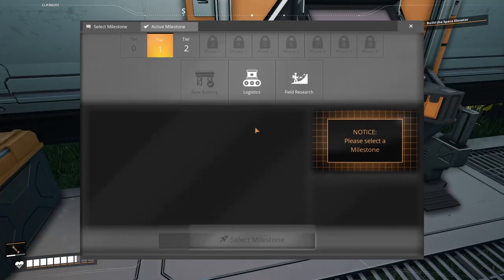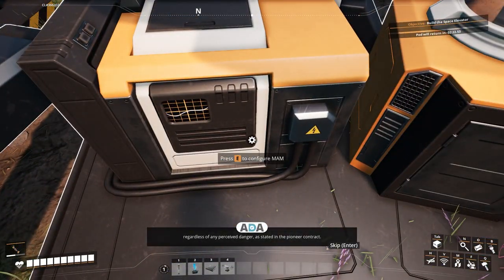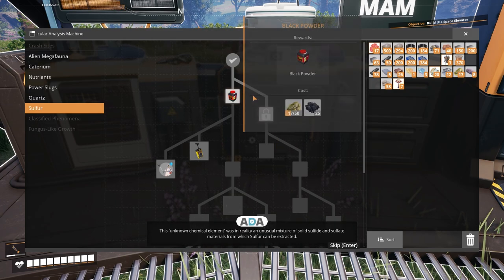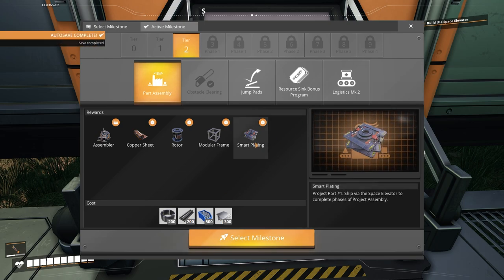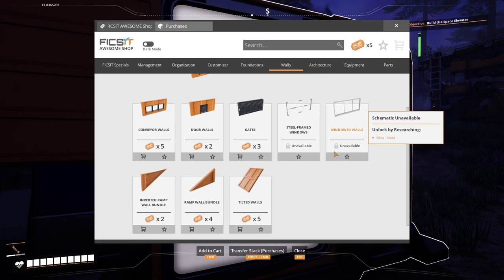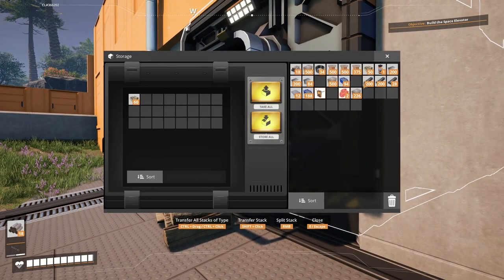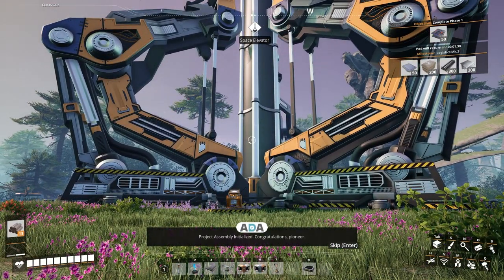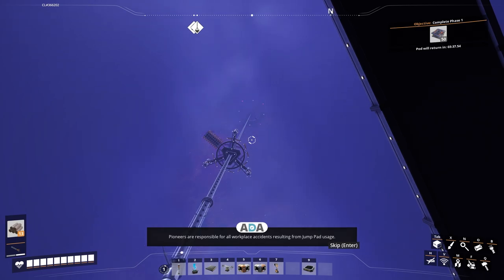Satisfactory v1.0 Let's Play - Episode 2 - Powering Up and The Space Elevator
In Episode 2, we continue our adventure in Satisfactory version 1.0, and it's time to ramp things up! After a slow start, we're setting up power infrastructure, getting more organised automation in place, and building the iconic Space Elevator. Along the way, we’ll unlock key milestones like Logistics and Field Research, all while having some fun with biomass burners and even exploring some quirky details in the game.

Whether you're a new player or a veteran, this chilled-out Let's Play will guide you through building and expanding your factory without any rush. Expect more tips, tricks, and moments of exploration!